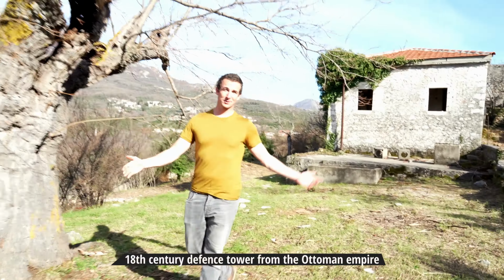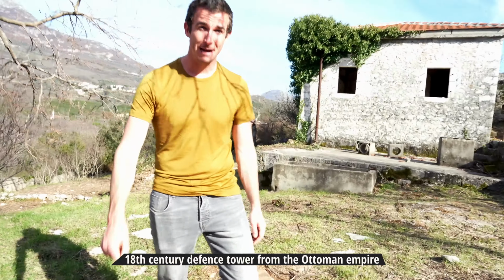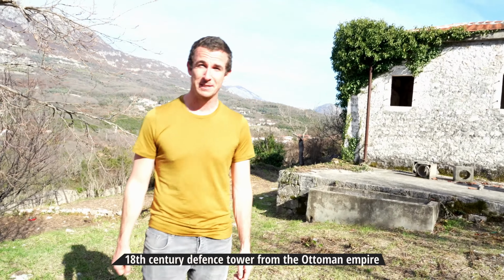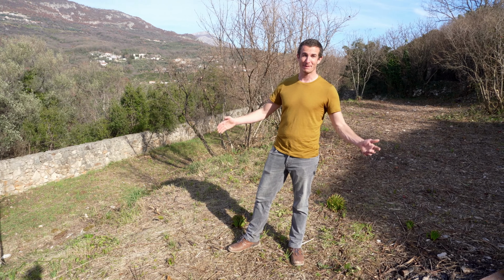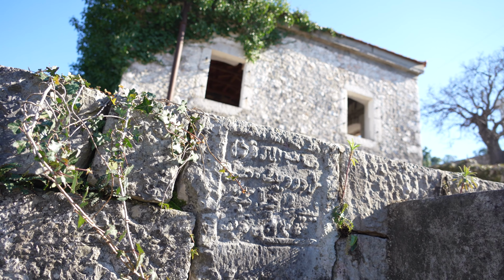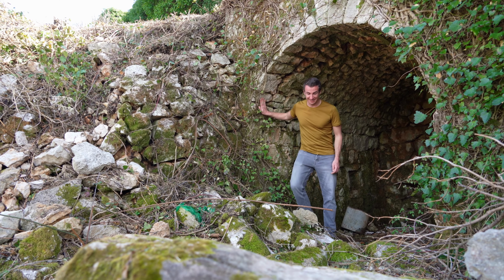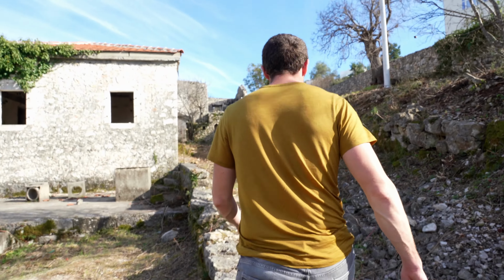🌎 A new home for Digital Nomads in Montenegro: The Montenegro Tower coworking space & live music bar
▶️ All current and upcoming Digital Nomads in Montenegro should keep and eye on the progress at the Montenegro Tower! The bar to enjoy a drink with amazing views on the mountains and the Adriatic sea will already open up in November this year 😃I will also start hosting special events such as film screenings, wine tastings or yoga/dancing lessons. The Coworking space for Digital Nomads will then follow up at a later stage and you can check out the exact timelines on the

🌎 Hey! My name is Chris, a travel and guitar addicted German guy with over 100 visited countries. I'm using a 📷 Sony A7C Full-frame camera to shoot my videos.